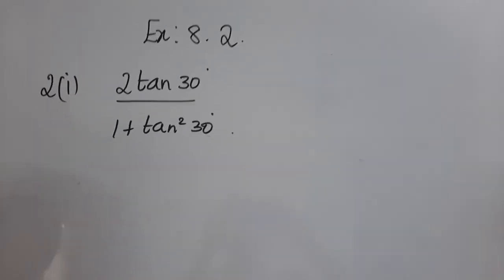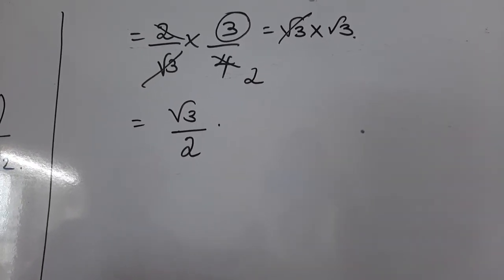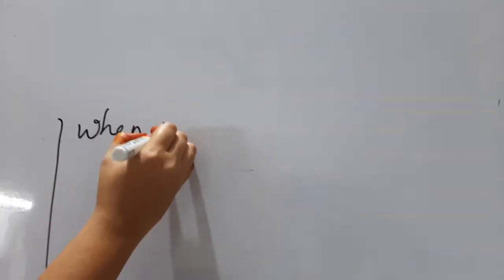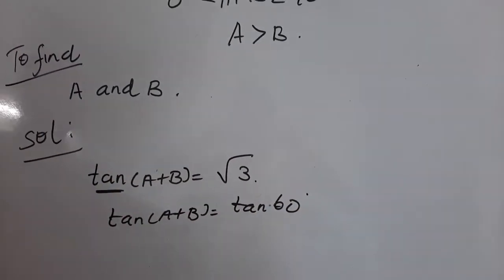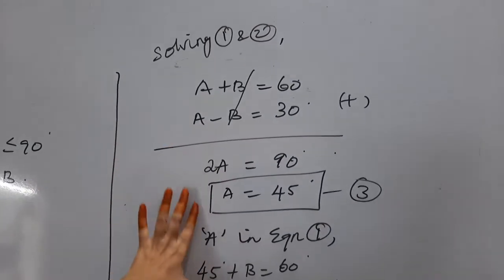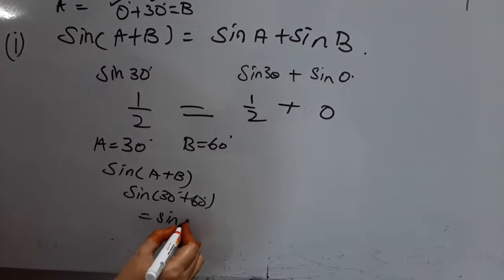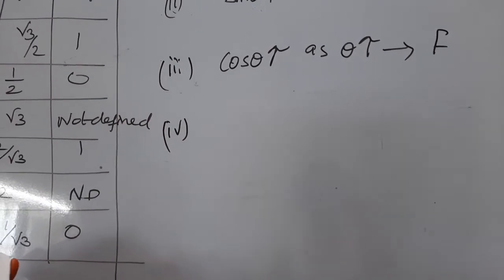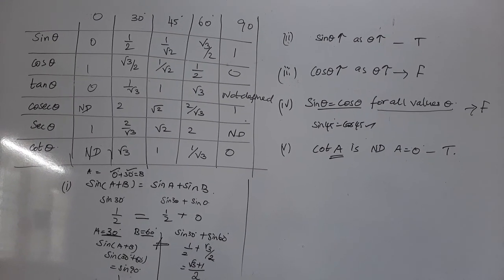NCERT|Grade 10| Mathematics| Introduction to Trigonometry| English version |Session 6